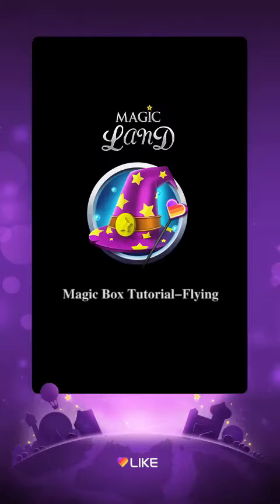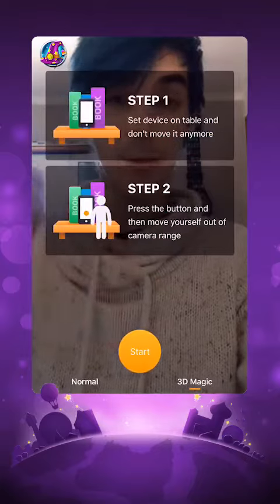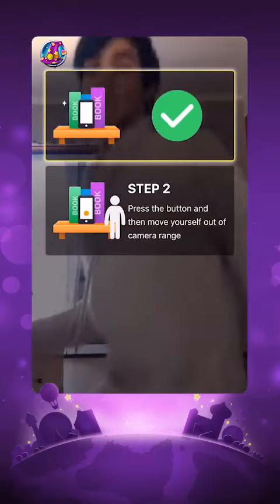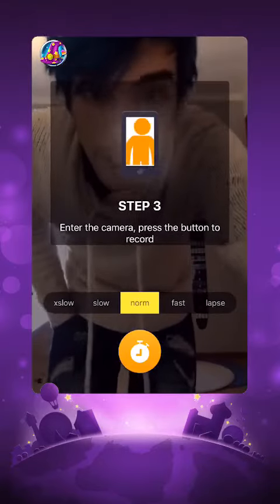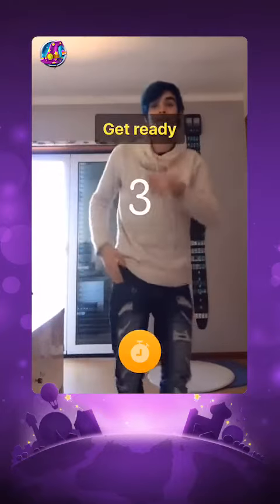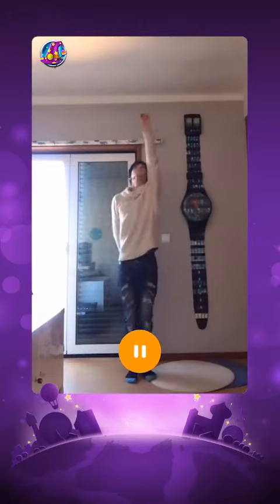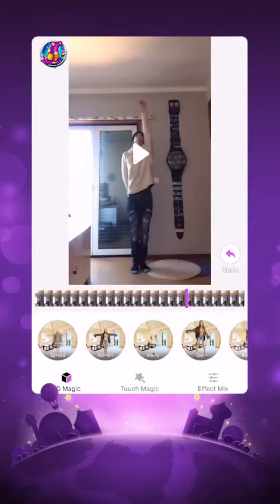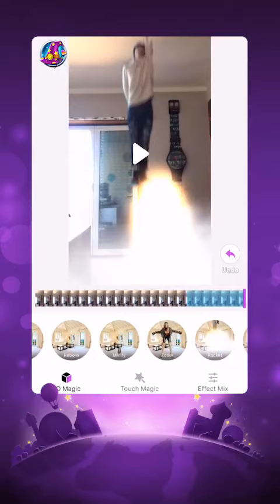Stunning Magic Box Makes You Fly Like A Rocket | Magic Land | LIKE App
Want to make awesome videos? Dream of transforming into a LIKE icon?

Come to Magic Land now, and all of your wishes will be realized here! Latest LIKE tutorial videos - Magic Land is online now! We aim to make every ordinary person extraordinary!

If you would like to be a master of short videos, you should never miss it!